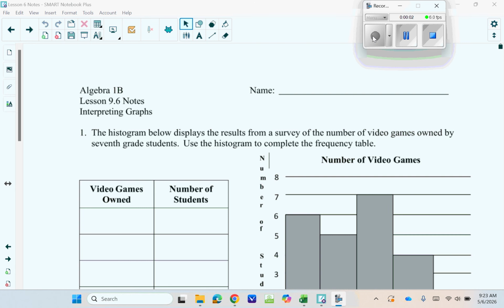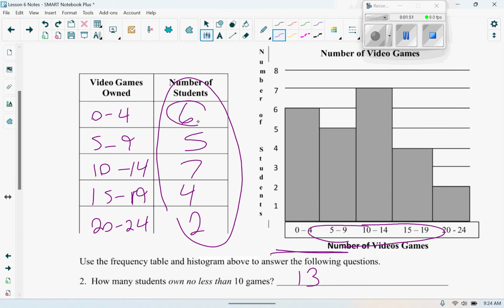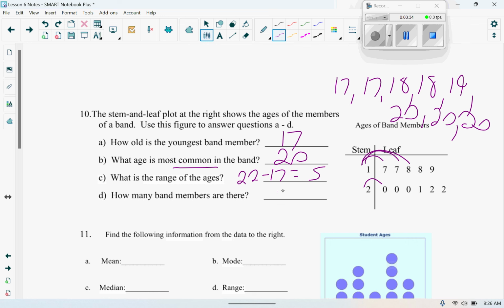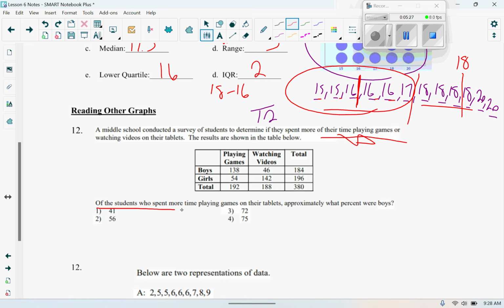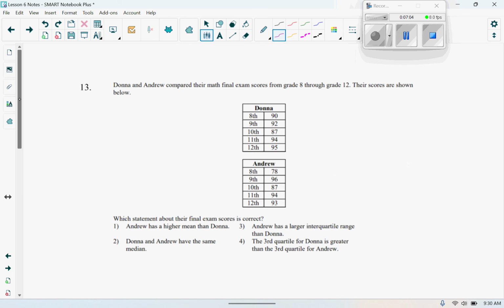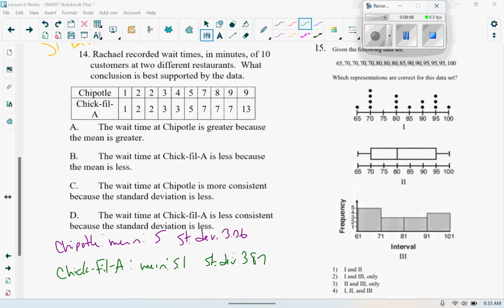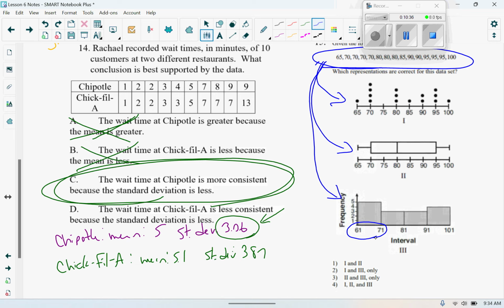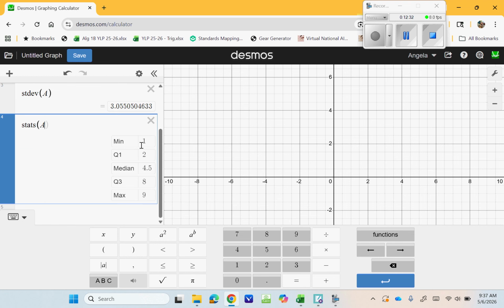Lesson 6 Interpreting Graphs